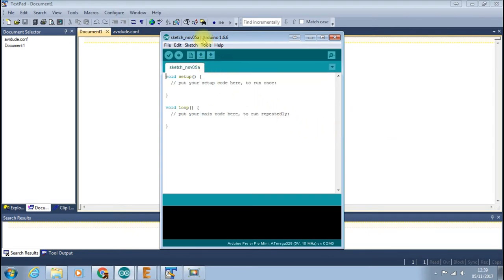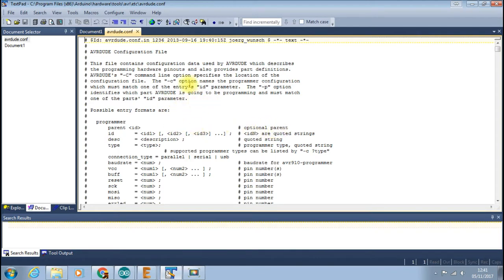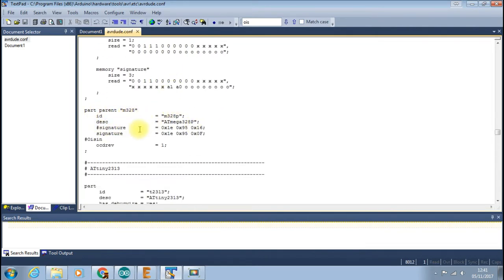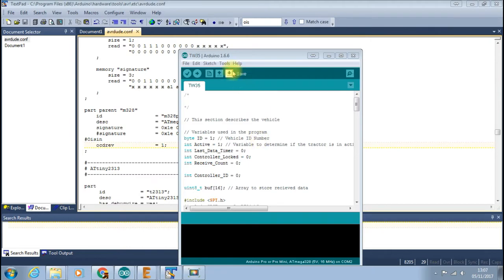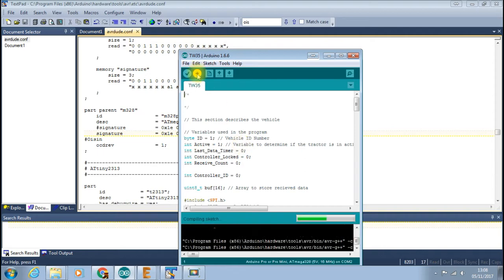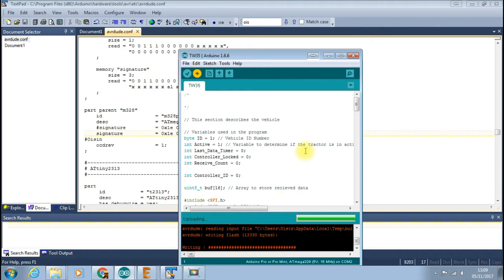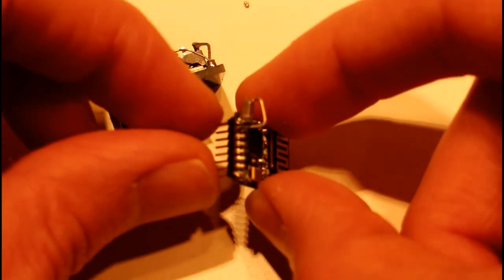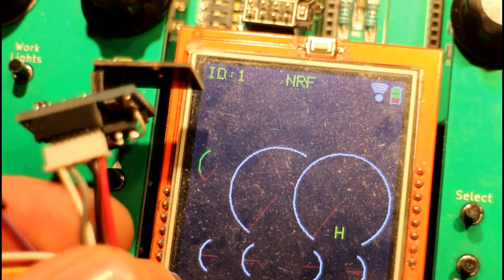First Test of the Assembled PCBs - PCB Design Example Part 5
In this video I test out the new PCBs by uploading the bootloader and then uploading a sketch.